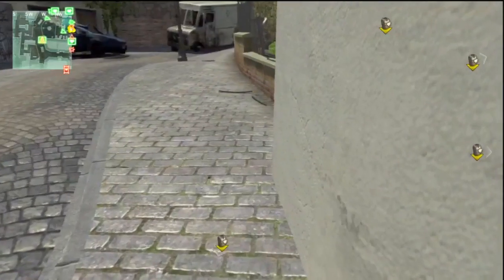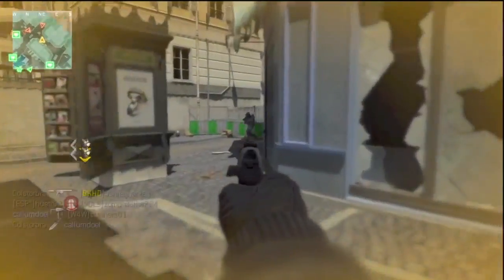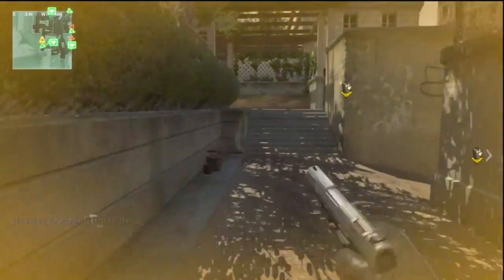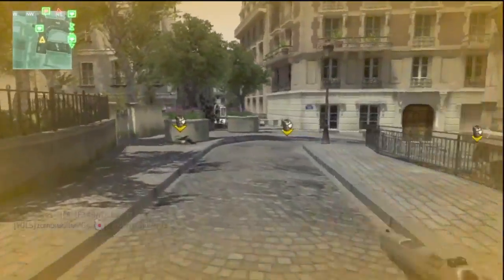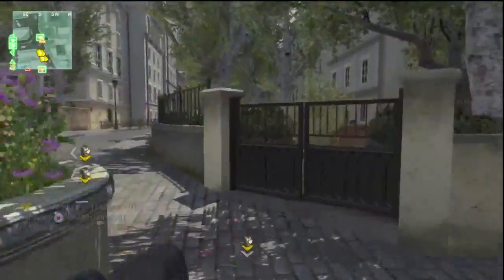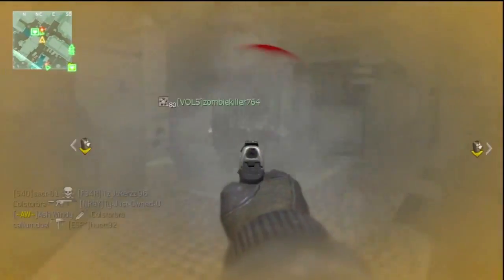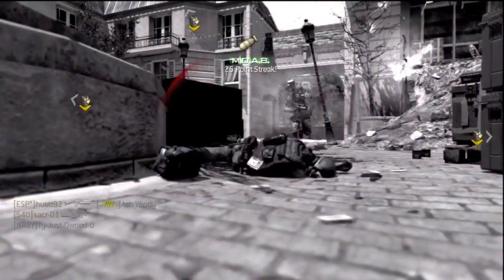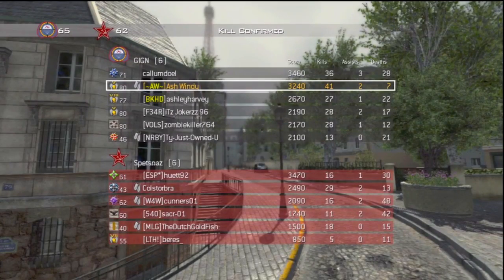MW3: M.O.A.B With Every Gun Episode #38 (P99)